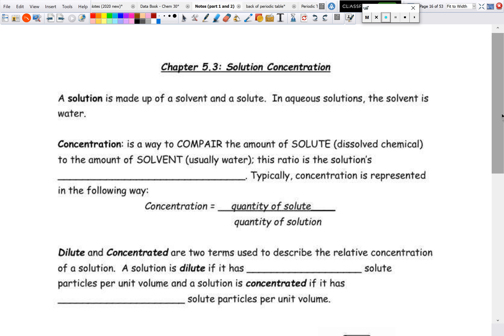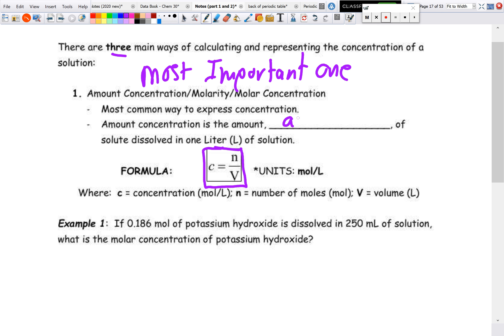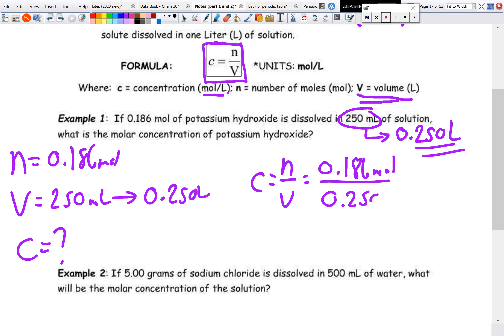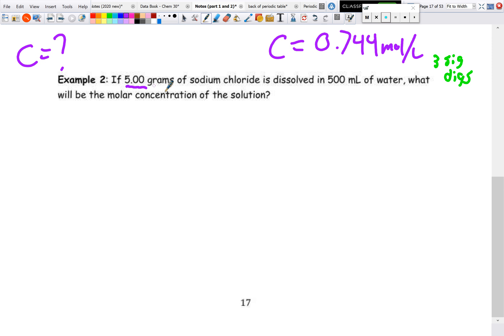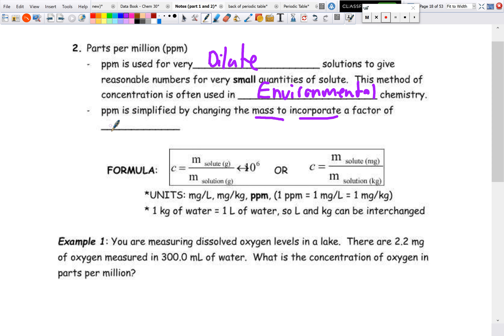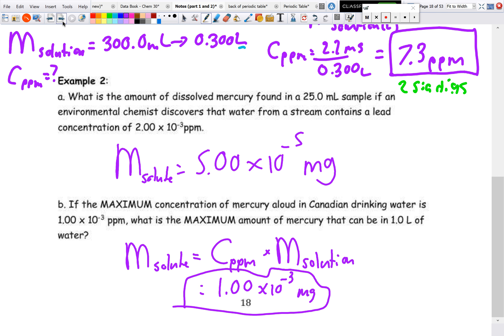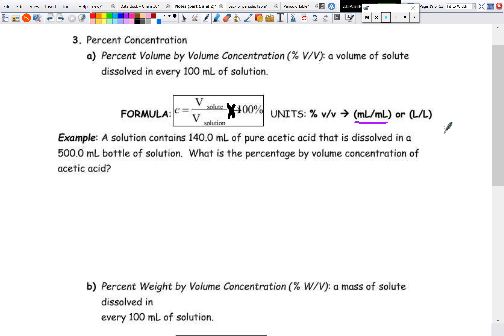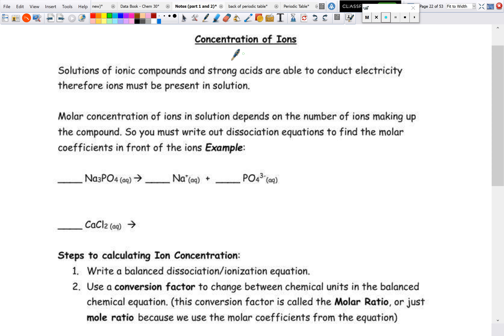Solution Unit Lesson 4: Solution Concentration